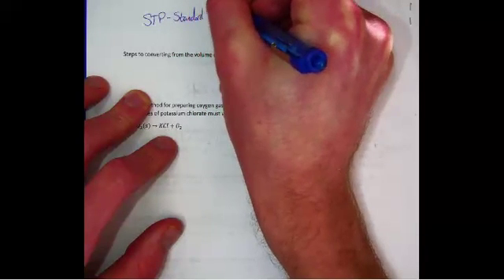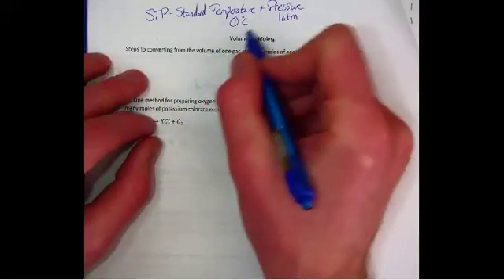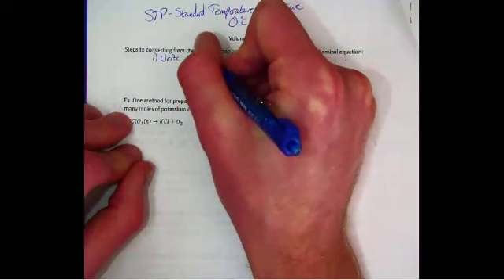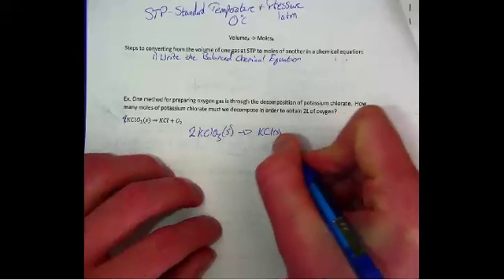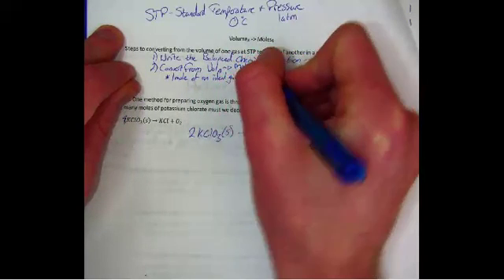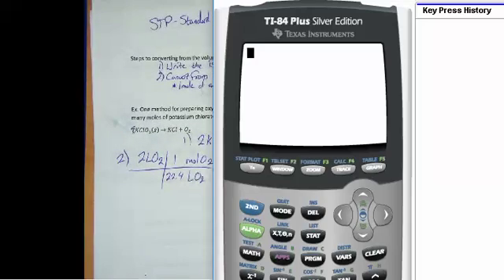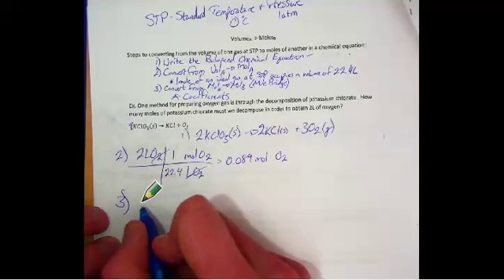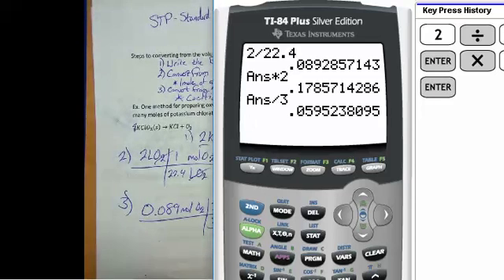Stoichiometry Volume of A to Moles of B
This video describes a process of converting from the volume of an ideal gas at STP to moles of another substance in a chemical reaction.